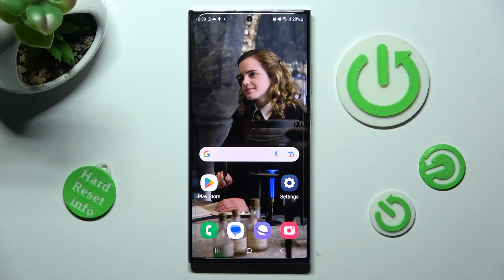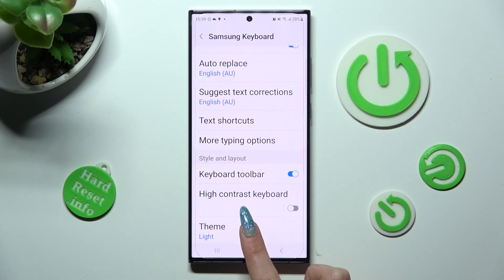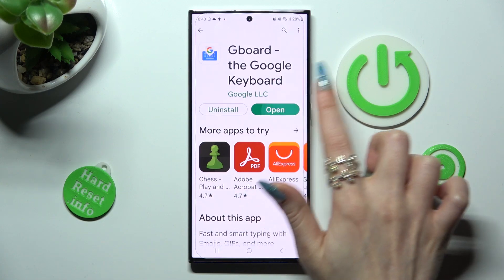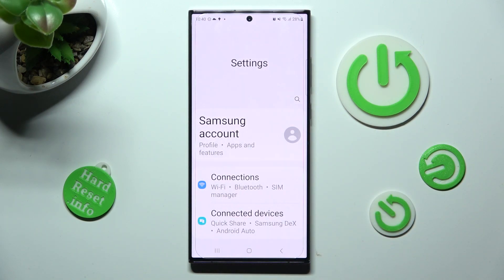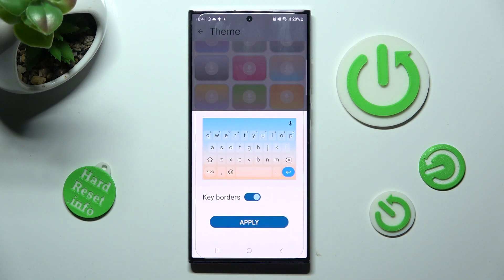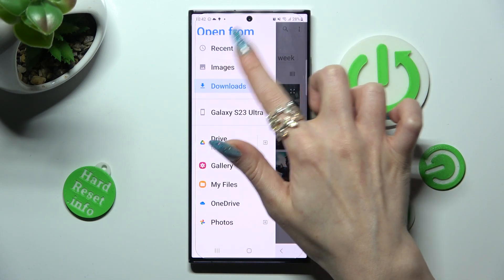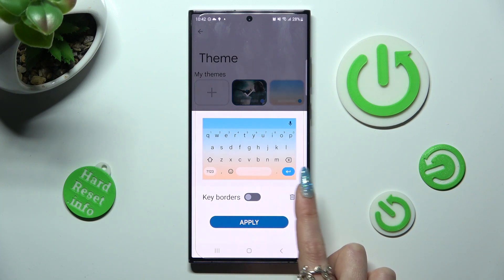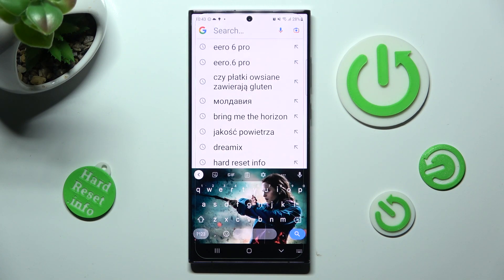How to Change and Customize Keyboard Theme on Samsung Galaxy S23 Ultra?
In this tutorial, we will show you how to change and customize the keyboard theme on your Samsung Galaxy S23 Ultra. The keyboard is one of the most used features on your phone, and customizing its look and feel can make typing even more enjoyable.

How to Edit Keyboard Theme on Samsung Galaxy S23 Ultra? How to Switch Keyboard Theme on Samsung Galaxy S23 Ultra? How to Adjust Keyboard Theme on Samsung Galaxy S23 Ultra?